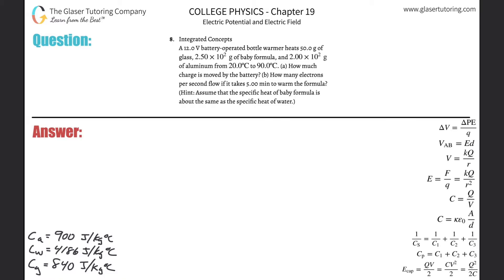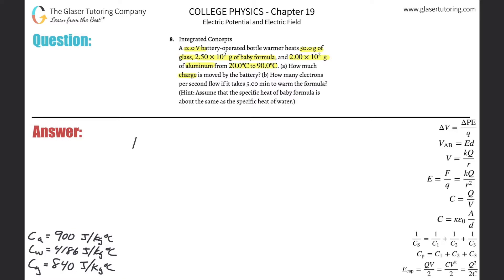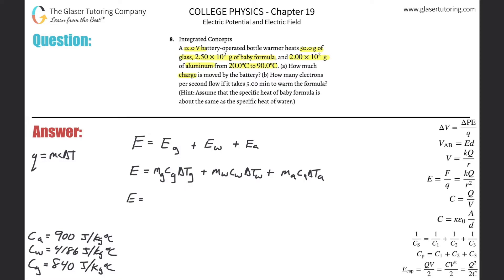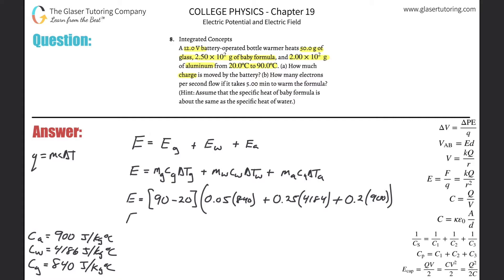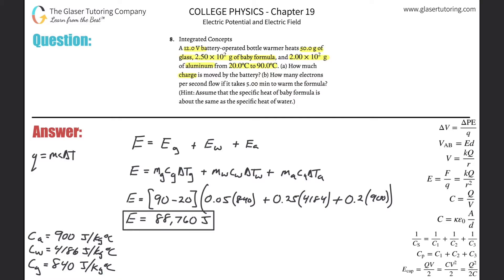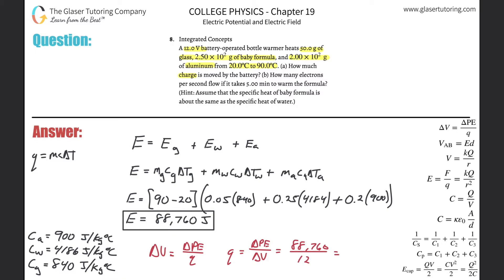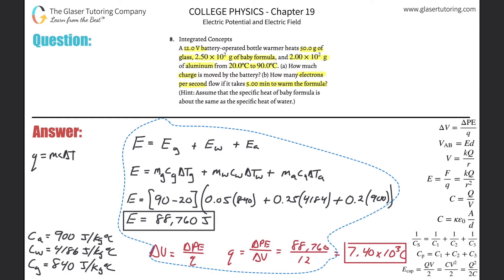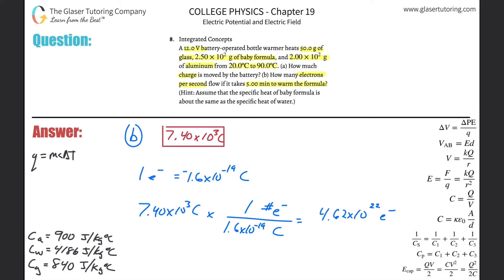19.8 | A 12.0 V battery-operated bottle warmer heats 50.0 g of 22 glass, 2.50×10 g of baby formula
A 12.0 V battery-operated bottle warmer heats 50.0 g of 22 glass, 2.50×10^2 g of baby formula, and 2.00×10^2 g of aluminum from 20.0ºC to 90.0ºC. (a) How much charge is moved by the battery? (b) How many electrons per second flow if it takes 5.00 min to warm the formula? (Hint: Assume that the specific heat of baby formula is about the same as the specific heat of water.)